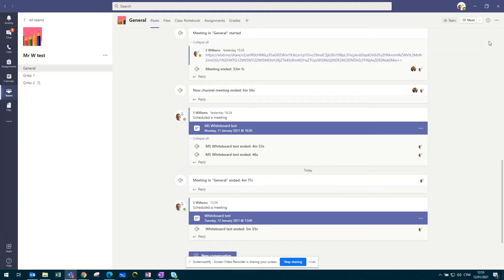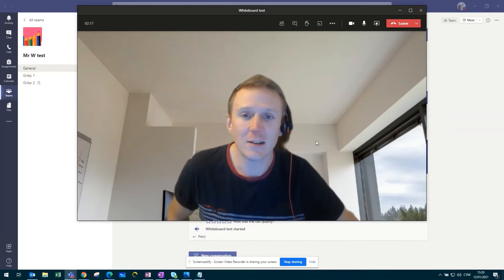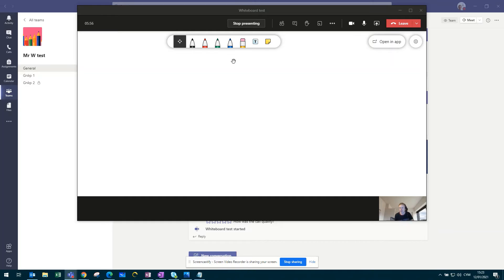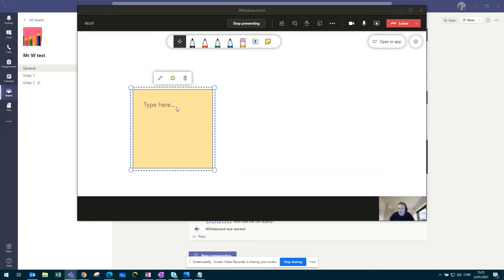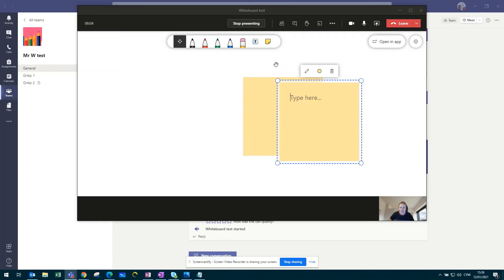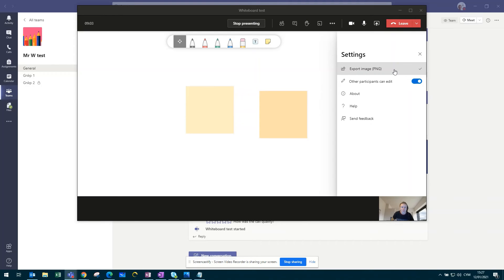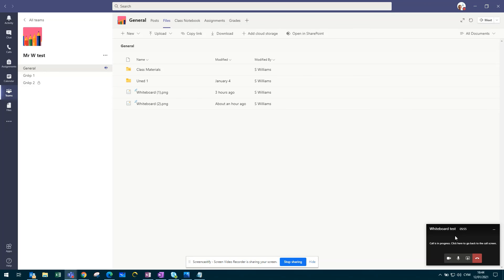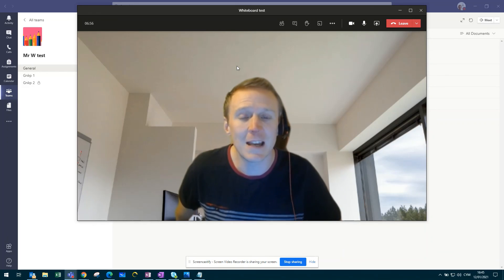Microsoft Whiteboard ENG